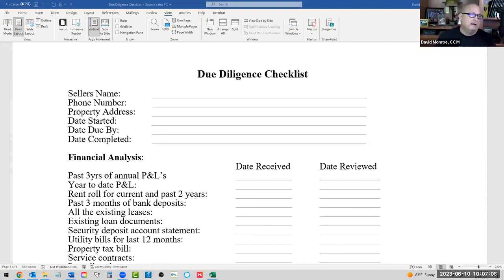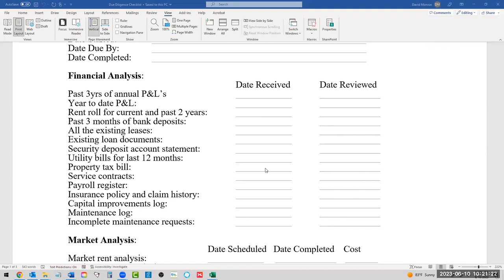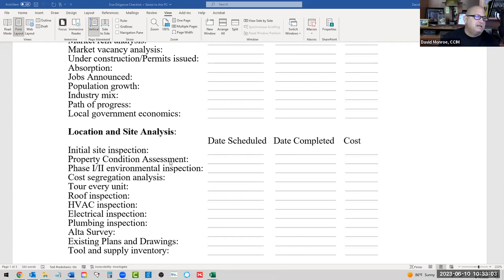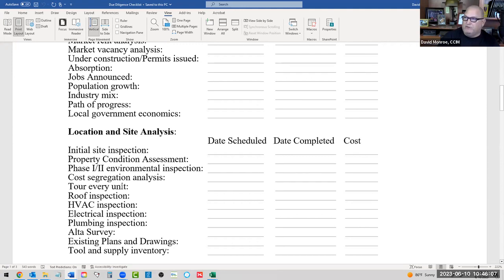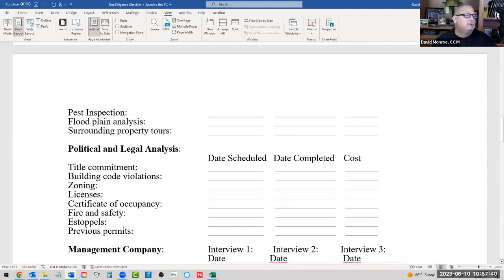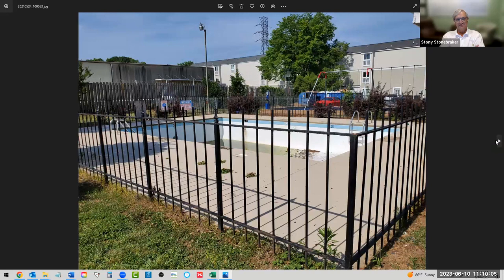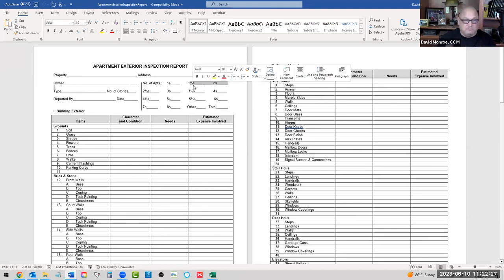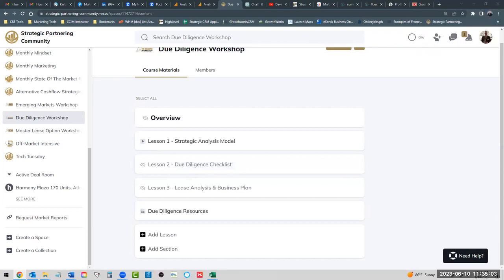Due Diligence Training Workshop Session 2 - Due Diligence Checklist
In the Due Diligence Workshop Session 2 you are going to get my due diligence checklist and we are going to go line by line on the checklist and I will show you a case study of a property that we conducted due diligence on.

This is a must training for any multifamily real estate investor to improve the skills of location and site analysis for your real estate investing...

As mentioned in Session 1, this is the Location and Site Analysis leg of the Strategic Analysis Model...